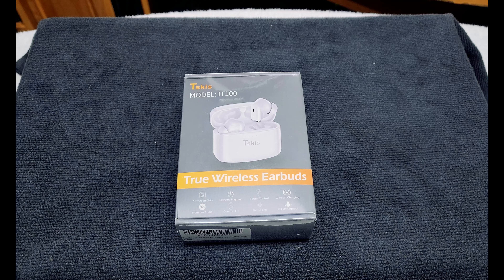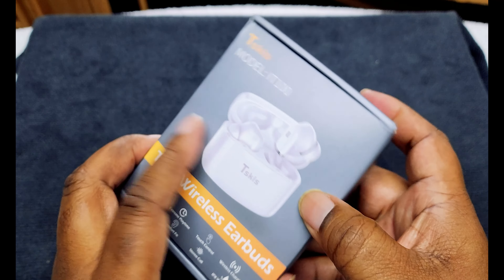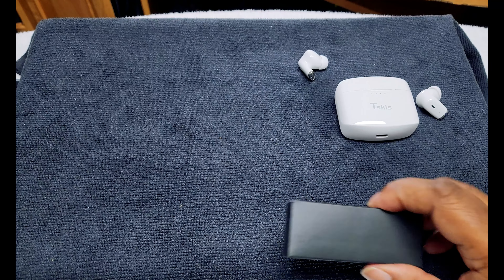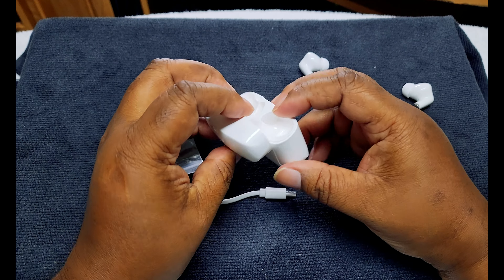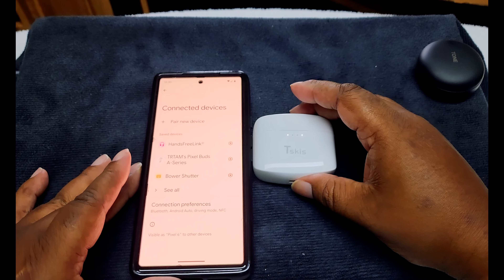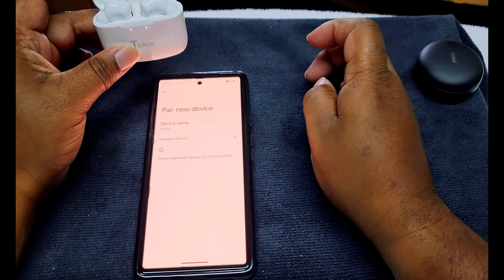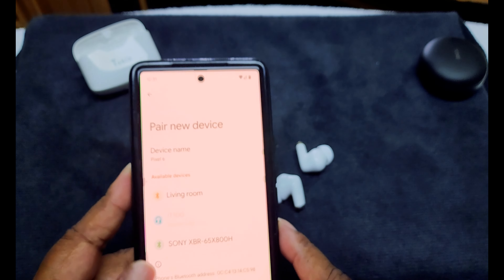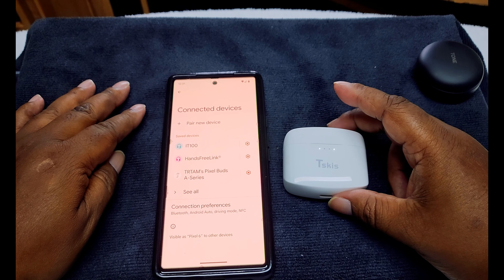Unboxing and Init review of the Tskis (IT100) True Wireless Earbuds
I know this video is much longer then usual please bear with me, here is my Unboxing and Init review of the Tskis (IT100) True Wireless Earbuds I got these from Amazon on sale for only $23.90 reg price $29.99.